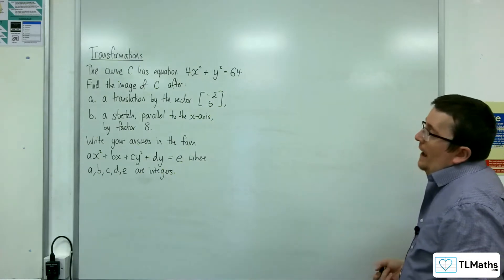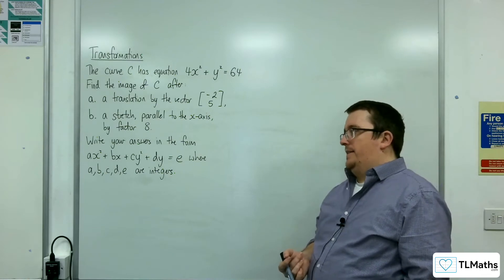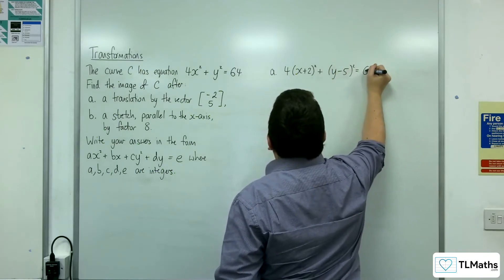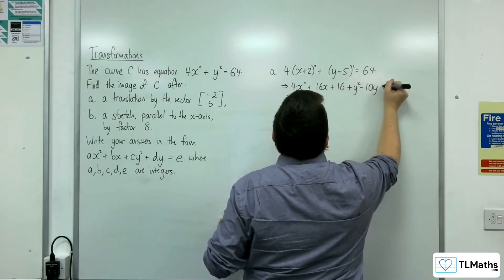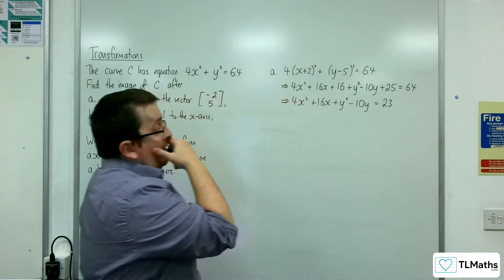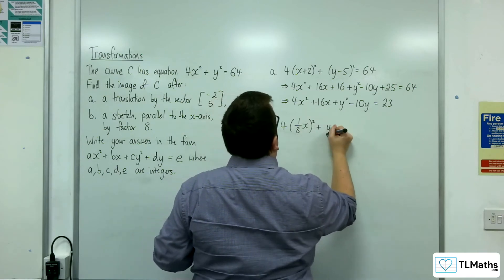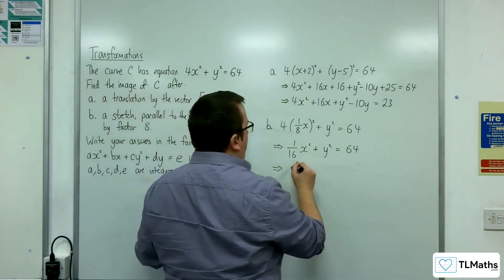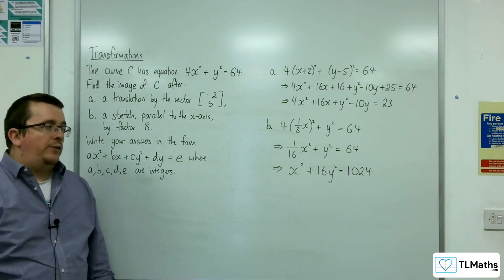AQA A-Level Further Maths D16-08 Transformations: Ellipse Problem